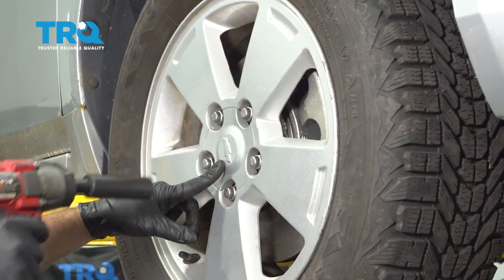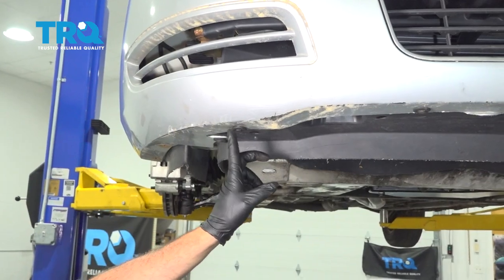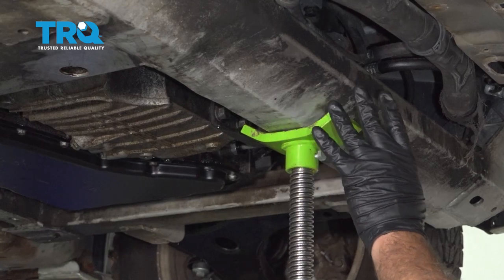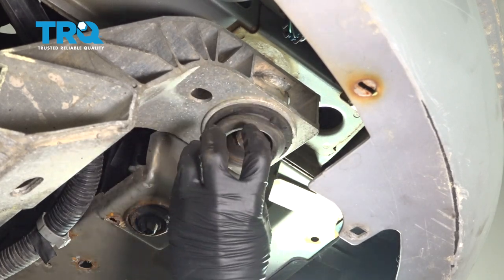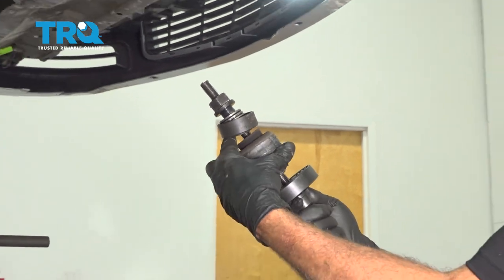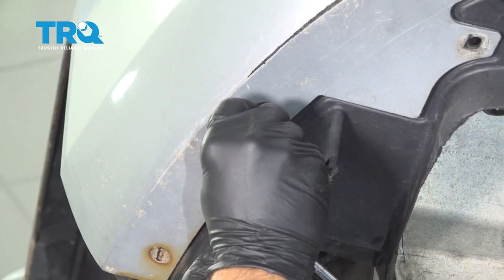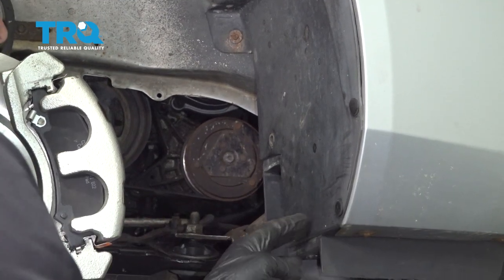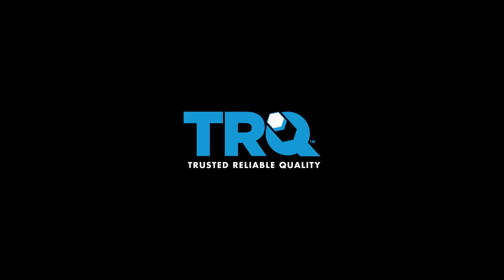How to Replace Front Upper Subframe Crossmember Bushing 2006-2013 Chevrolet Impala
This video shows you how to install a front subframe crossmember bushing on your 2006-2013 Chevrolet Impala.

This process should be similar on the following vehicles:
2006 Chevrolet Impala
2007 Chevrolet Impala
2008 Chevrolet Impala
2009 Chevrolet Impala
2010 Chevrolet Impala
2011 Chevrolet Impala
2012 Chevrolet Impala
2013 Chevrolet Impala